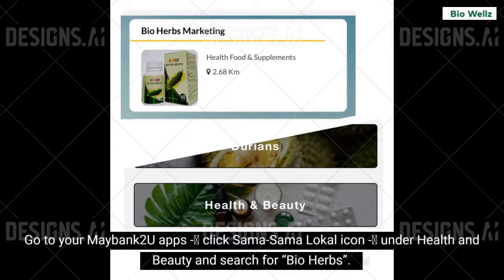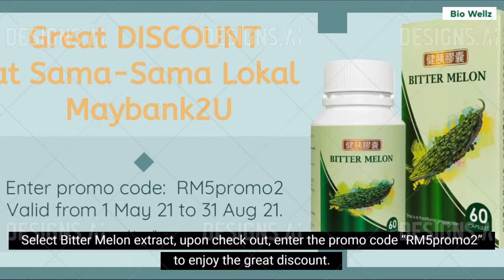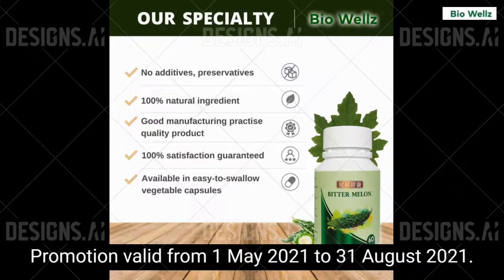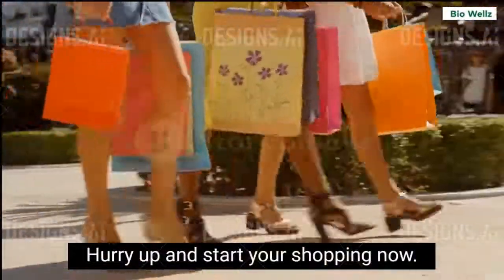Shop for Bio Wellz Bitter Melon on Sama-Sama Lokal at Maybank2U and Enjoy the Discount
Redeem the great discount on Sama-Sama Lokal Maybank 2U when you purchase Bio Wellz Bitter Melon Extract.

Go to your Maybank2U apps - click Sama-Sama Lokal icon - under Health and Beauty and search for “Bio Herbs”.

Promotion valid from 1 May 2021 to 31 August 2021.

Hurry up and start your shopping.